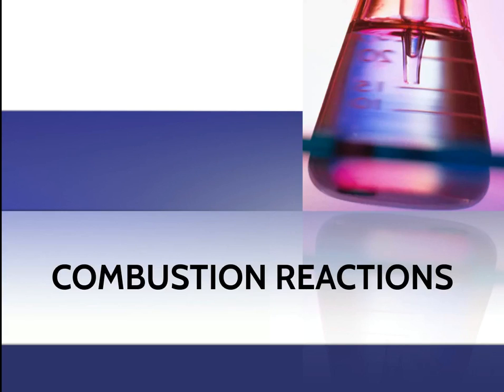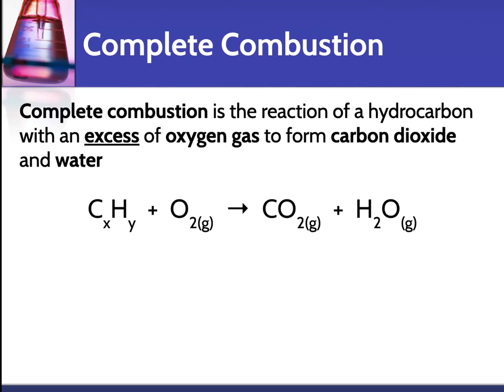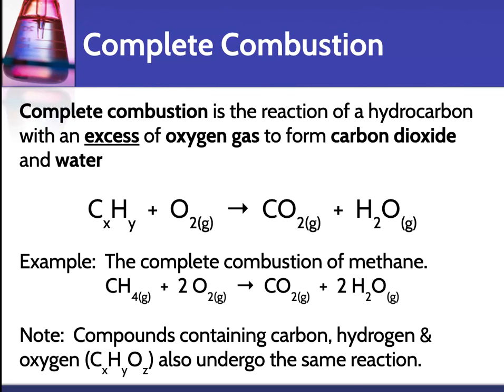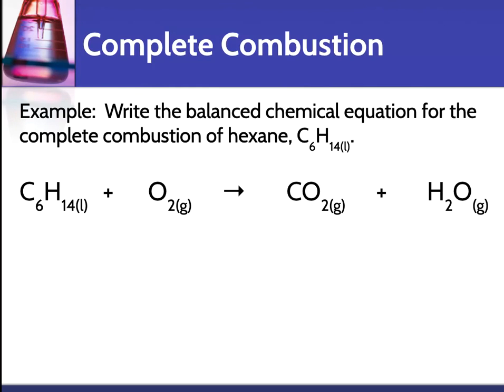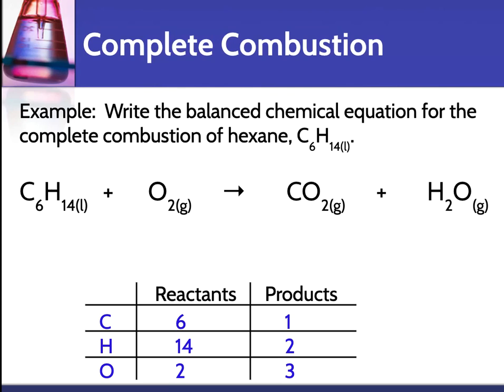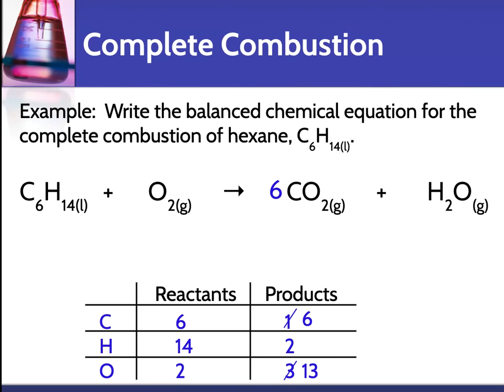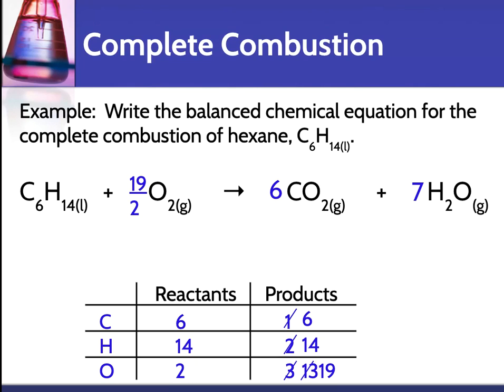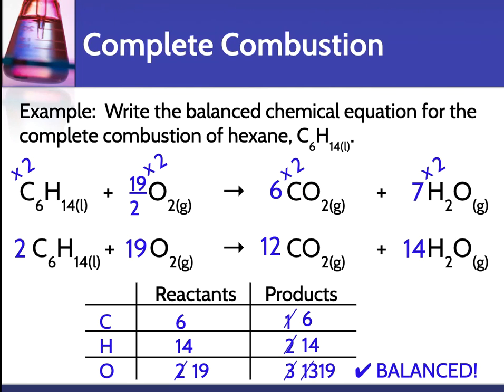Combustion of Hydrocarbons